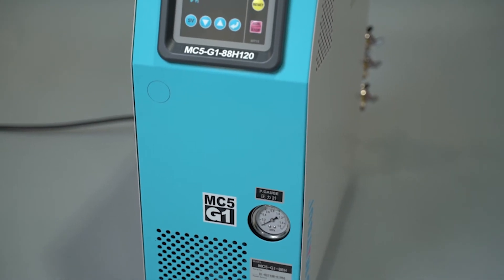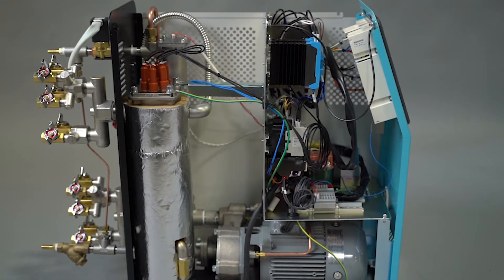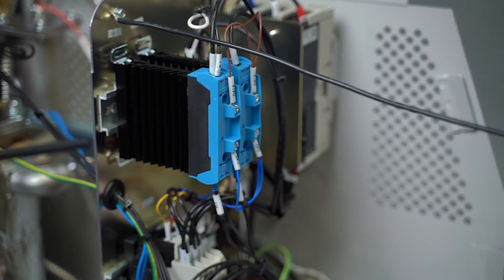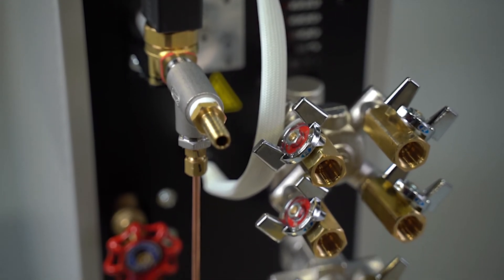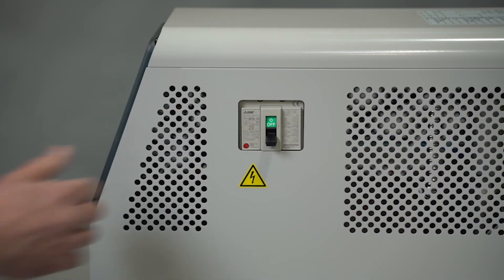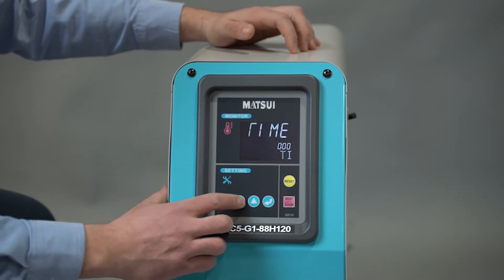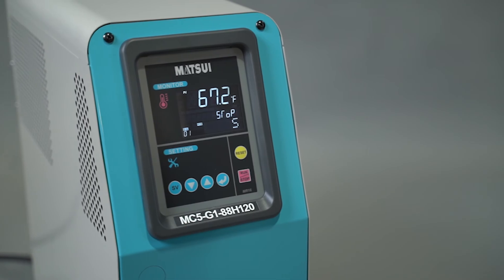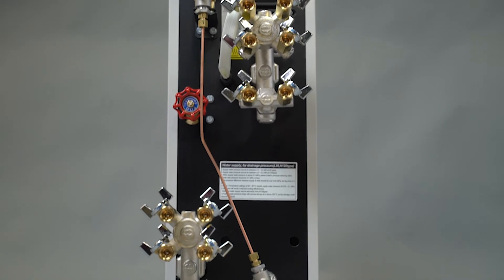Matsui MC5 mold temperature controller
Introducing the new MC5, the next generation in mold
temperature controllers. It reaches temperature settings
faster, so as it moves from machine to machine you are
ready to mold sooner. And it has a bigger, feature-packed,
user-friendly control panel. The MC5 is equipped with more
features as standard than other units. And even the simplest
design change, putting valves outside the cabinet, makes it
even easier to maintain. It's high pressure pump heats up the mold faster with less volume of medium, letting you get up and running faster.